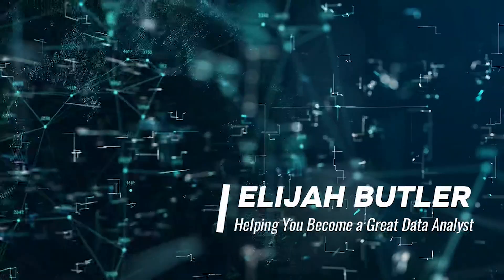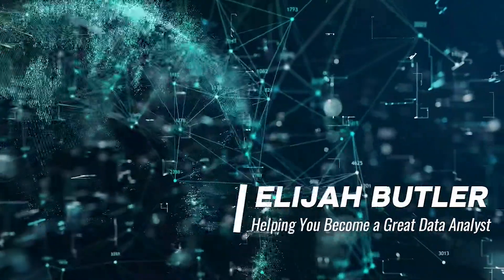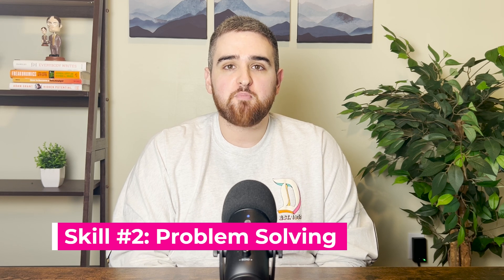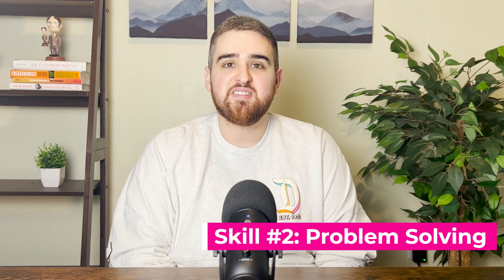5 Soft Skills Every Data Analyst Needs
If you're new here, my name is Elijah Butler. I have been a data analyst for 3.5 years (as of posting this video) and I have been helping others learn data analytics for almost 2 years.

My goal with this YouTube channel is to make this an ultimate data analst resource where you can learn as much or more than you can from many paid courses.

Paid Course:
Out of 10+ data analyst courses I've taken, Analyst Builder is my favorite.